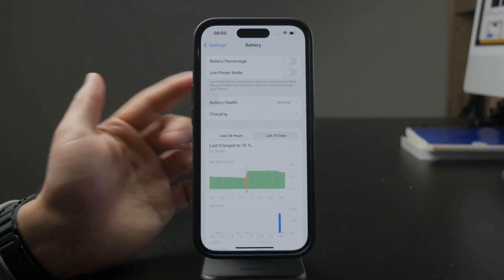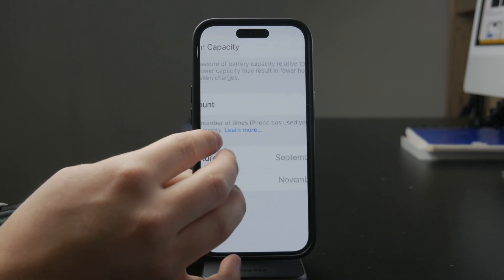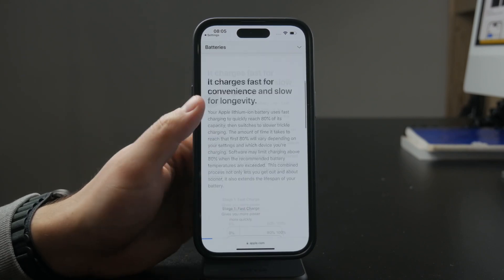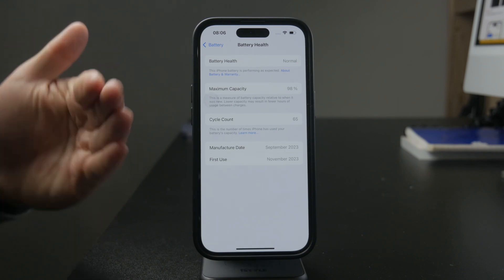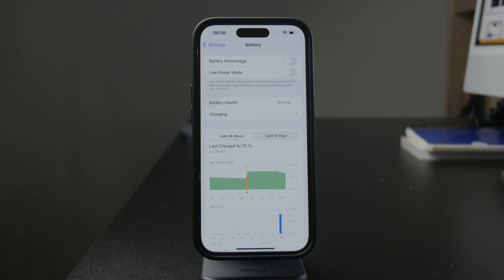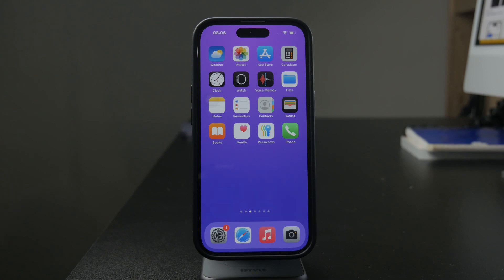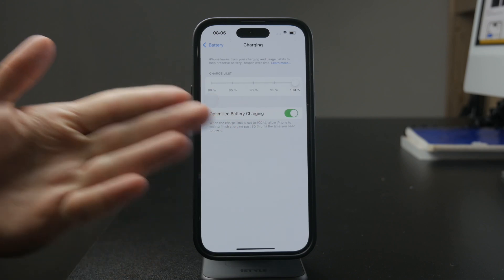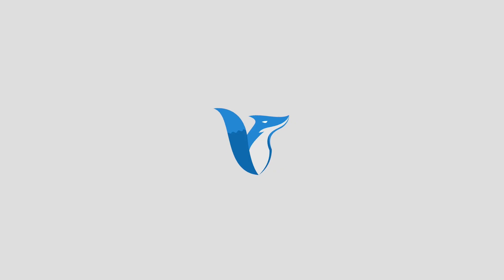Can You Lower iPhone Battery Cycle Count? (explained)